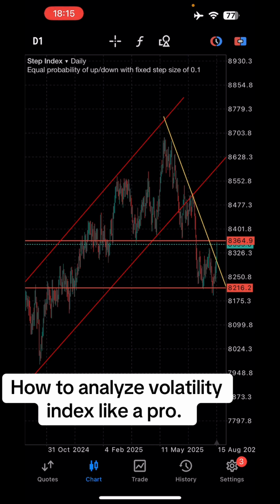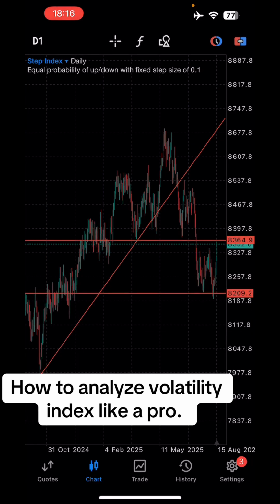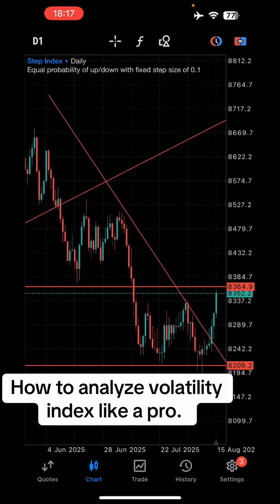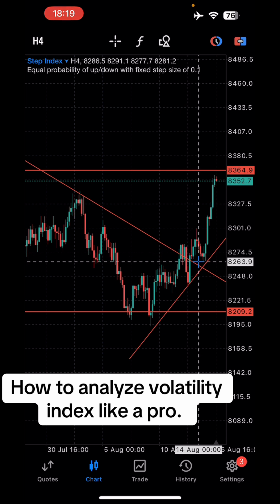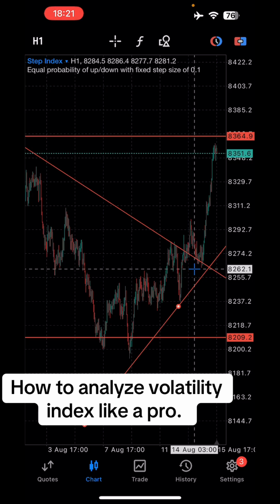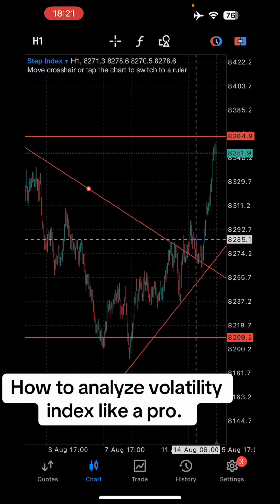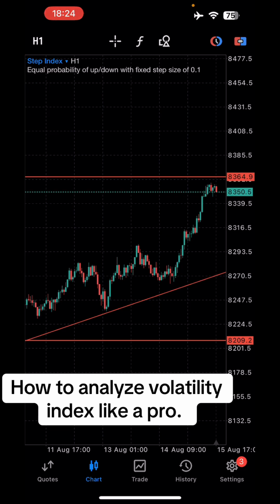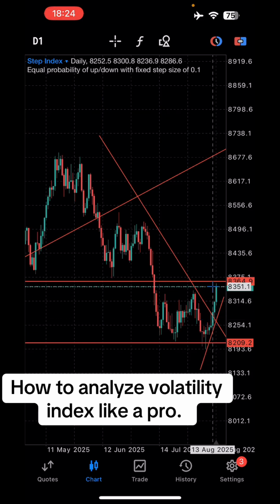How to analyze Volatility indices like a pro .